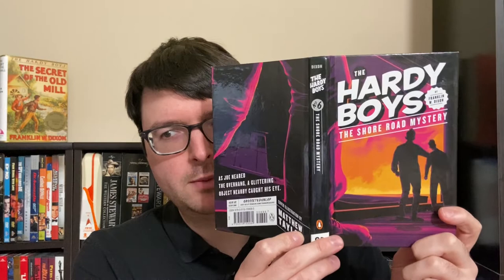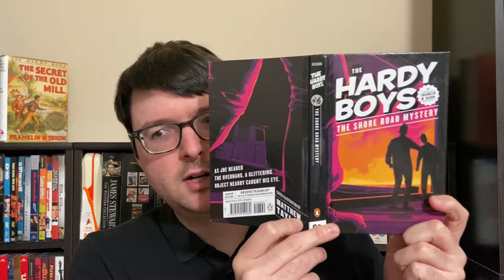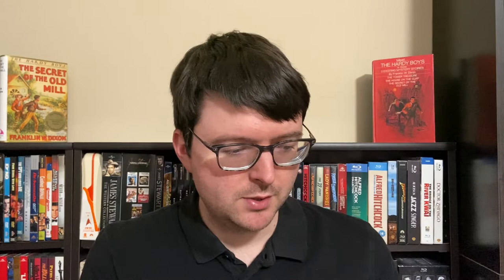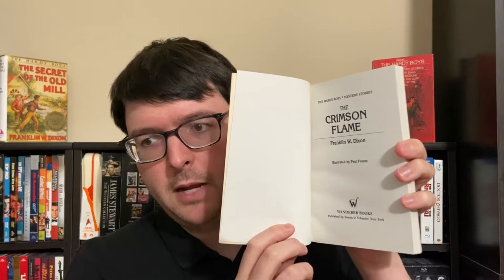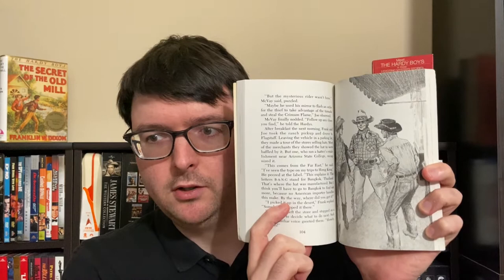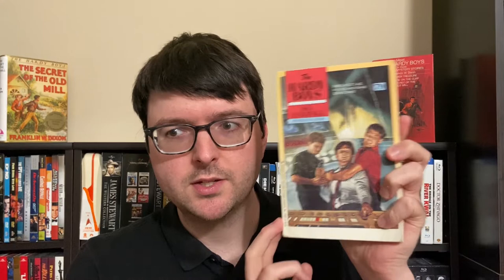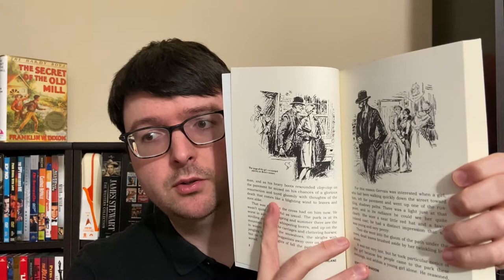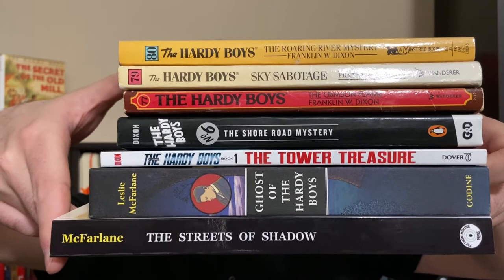Hardy Boys Collection Update August 2022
These are my latest finds to add to my Hardy Boys canon and digests shelves. I also go over two newly released Leslie McFarlane texts: Streets of Shadow and the brand new 2022 reprint of his long out of print and very rare memoir GHOST OF THE HARDY BOYS.

Ghost of the Hardy Boys
Streets of Shadow